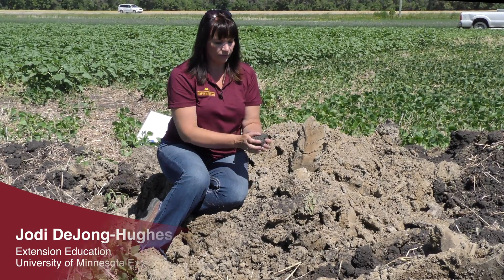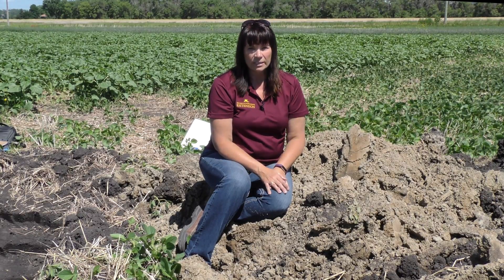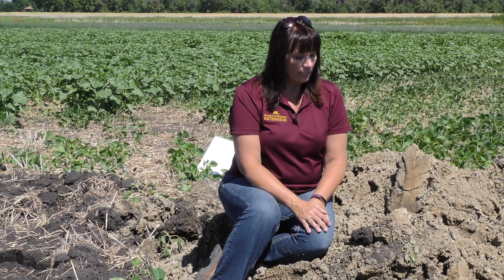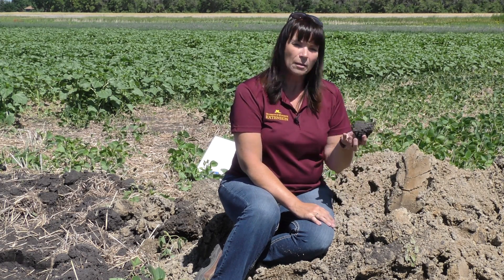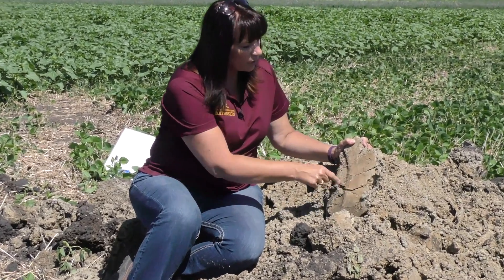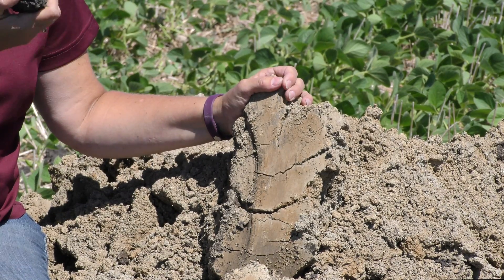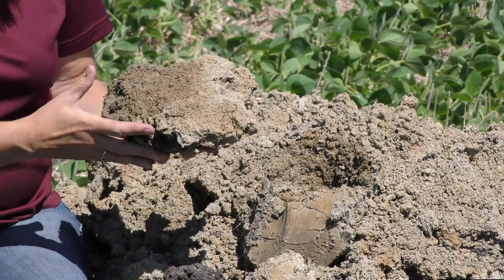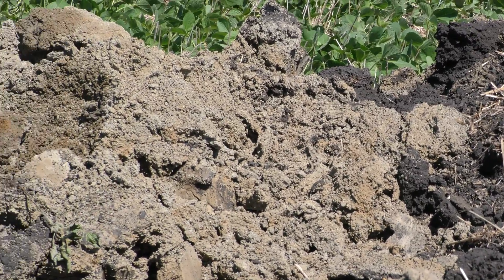Soil erosion and compaction - Part 2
Part 2 explores how excessive tillage impacts erosion and soil structure.